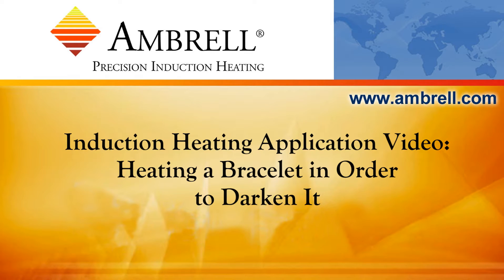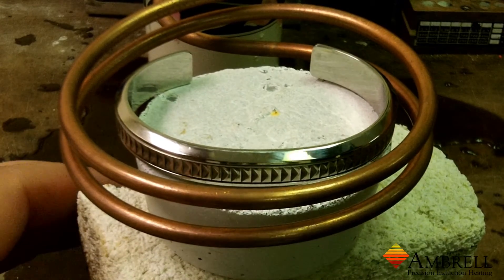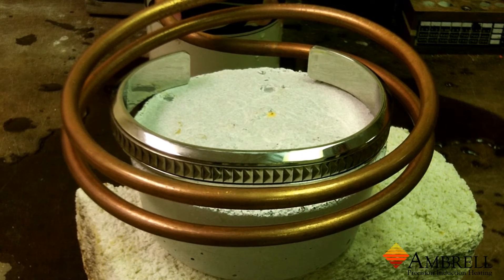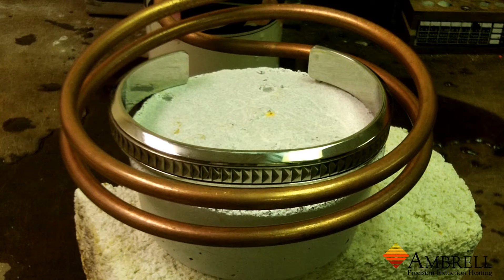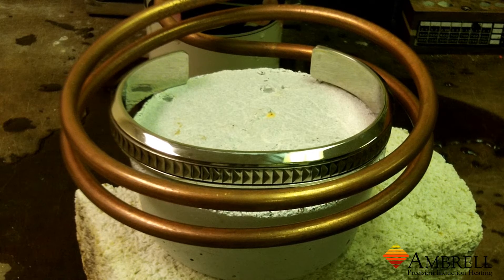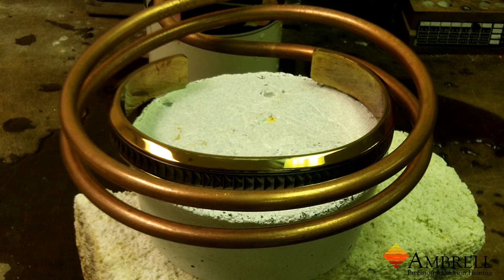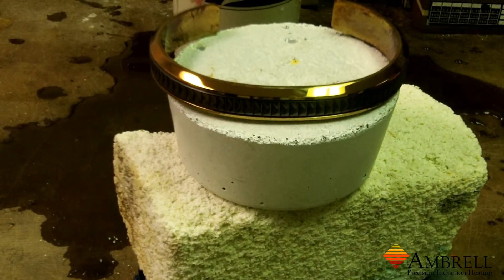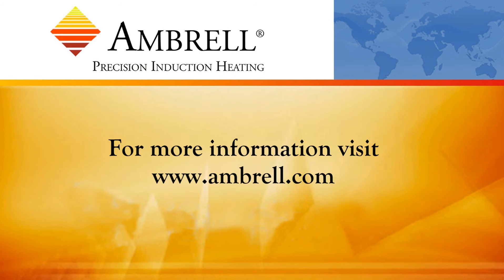Heating a Bracelet to Darken It with Induction Heating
In this video, an Ambrell EASYHEAT 2kW induction heating system was used to heat a bracelet in order to darken it.